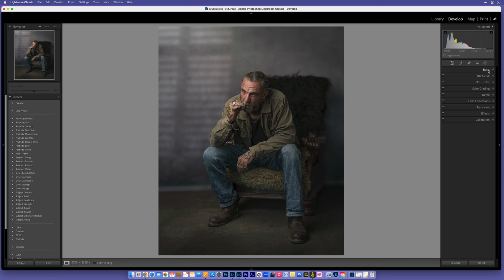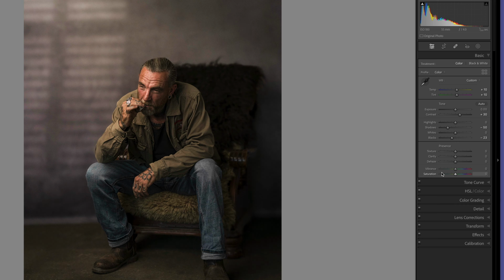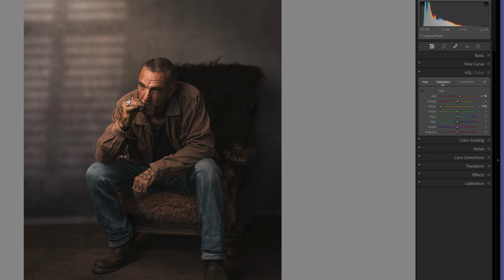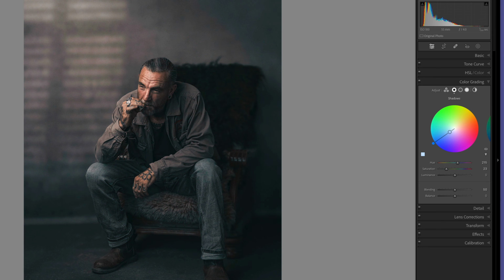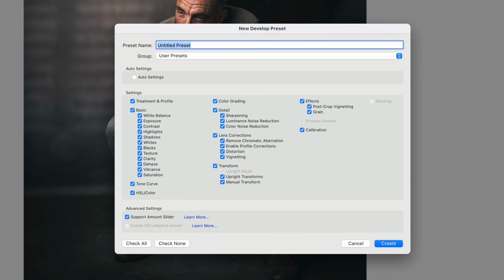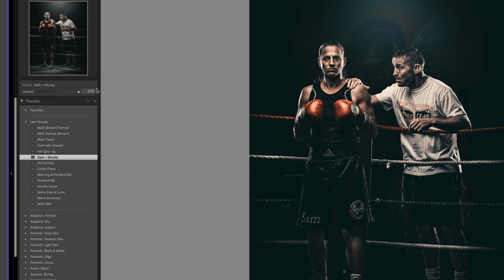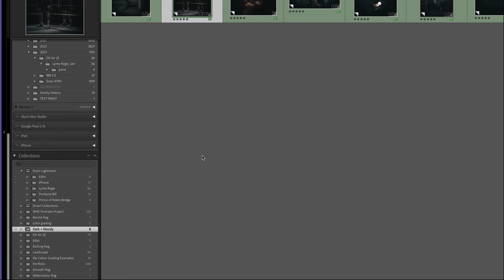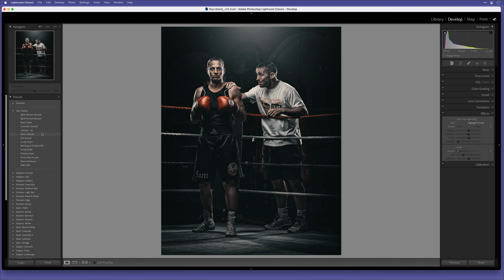How to make the DARK and MOODY PRESET in Lightroom (and Camera Raw)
🚨 Photography Community on SKOOL (Free)
The Dark and Moody look is extremely popular at the moment especially on social media. It's a great look that can add drama and impact to your pictures. Here's how I create it and how to make it as a preset so that you can quickly and easily use it again and again in Lightroom Classic, Lightroom CC, Lightroom Mobile and Camera Raw.

🖥 𝐓𝐡𝐞 𝐃𝐢𝐬𝐩𝐥𝐚𝐲 𝐈 𝐮𝐬𝐞 𝐨𝐧 𝐦𝐲 𝐝𝐞𝐬𝐤𝐭𝐨𝐩 𝐢𝐬 𝐭𝐡𝐞 𝐁𝐞𝐧𝐐 𝐒𝐖𝟑𝟐𝟏𝐂

🎬  𝐄𝐯𝐞𝐫𝐲𝐭𝐡𝐢𝐧𝐠 𝐈 𝐮𝐬𝐞 𝐭𝐨 𝐦𝐚𝐤𝐞 𝐕𝐢𝐝𝐞𝐨 𝐂𝐫𝐞𝐚𝐭𝐢𝐨𝐧 𝐞𝐚𝐬𝐢𝐞𝐫...